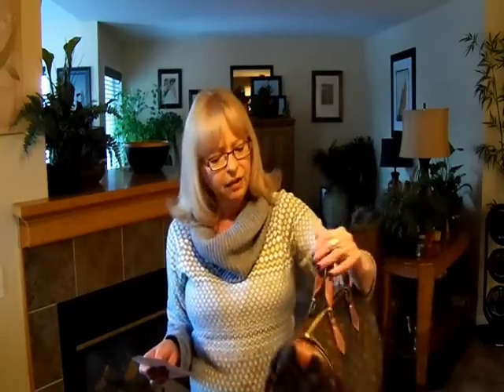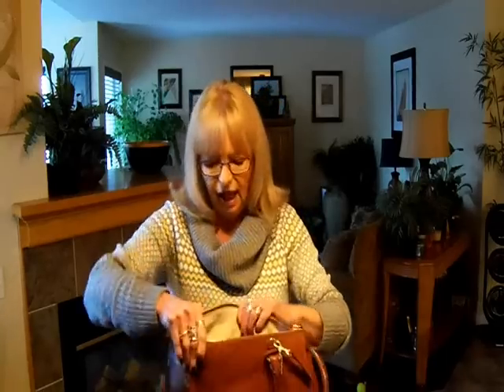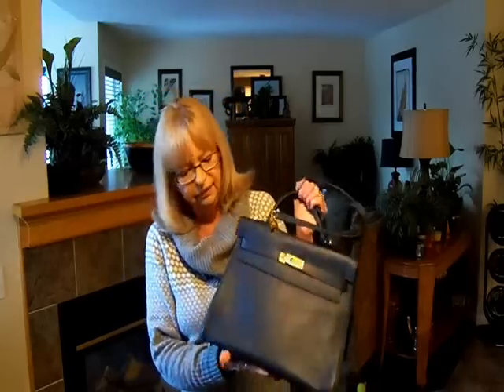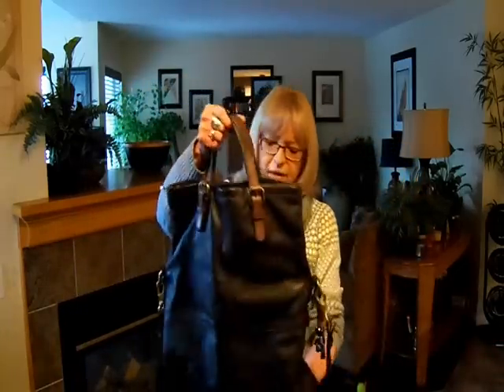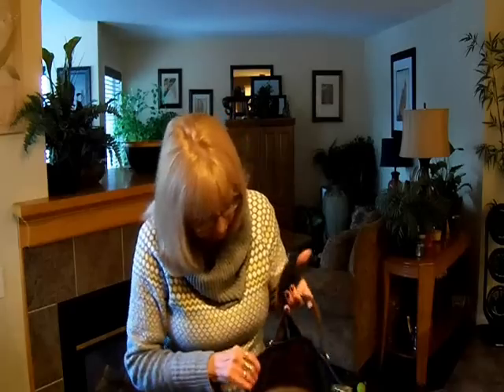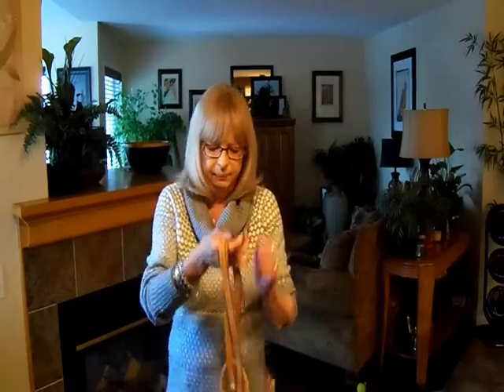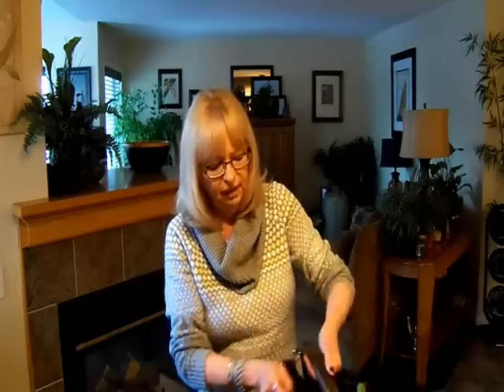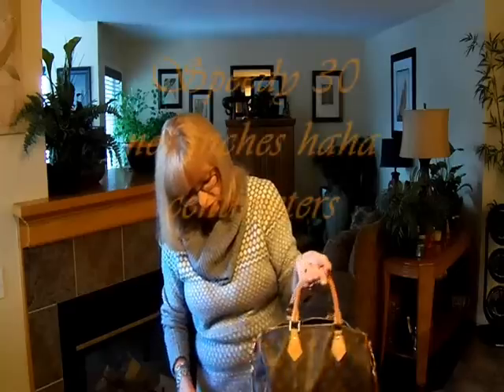Handbag Confidential Tag - featuring Hermes, Louis Vuitton, etc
Welcome to the Handbag Confidental Tag! A twist on Fleur's Closet Confidental Tag ;-D
Questions are:
1. What is the oldest Handbag in your collection?
2. What is the newest addition to your collection?
3. What is the most expensive Handbag in your collection?
4. What is the most affordable Handbag in your collection?
5. What is the biggest bargain in your collection?
6. What Handbag in your collection was the biggest waste of money?
7. Which Handbag in your collection do you keep going back to?